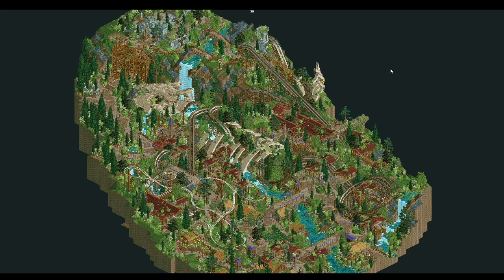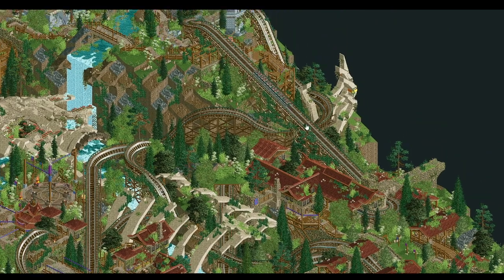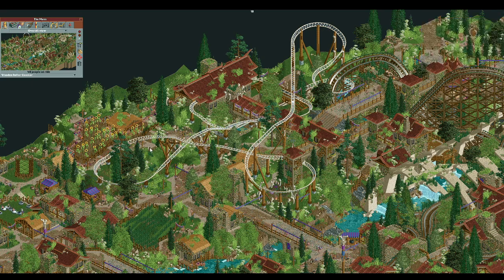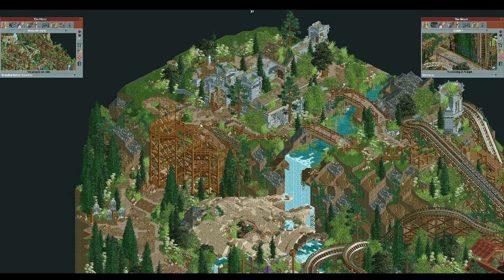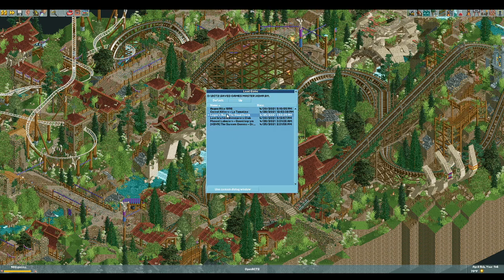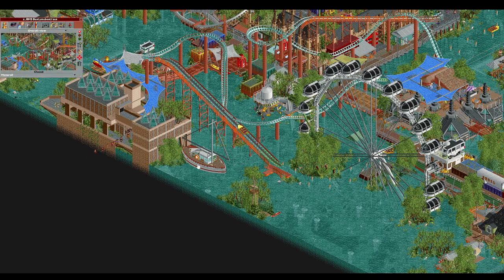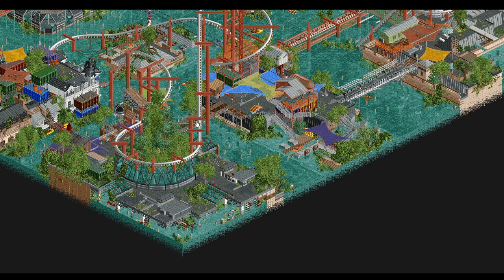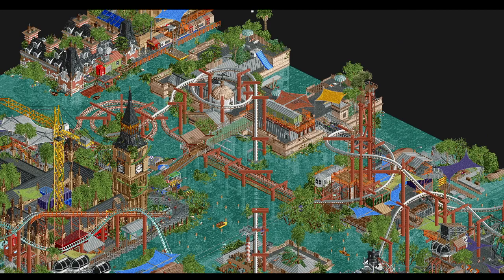RCT2 Reviews: H2H9 Round 1, Match 1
After a long hiatus, we're back with RCT2 Reviews.

We're reviewing Head to Head 9 on New Element.  H2H is RCT's premier contest, happening once every 3 years and involving over 80 players across the better portion of a year.  Read all about it here:

Today we're reviewing Round 1, Match 1 which features Logan's Run versus the Scream Queens.  The first match to kick off the contest was a tight fight with the Scream Queens' "Drowned" edging "The Good Death" for the win.  Let's take a look at both parks in this quick review.  I encourage everyone to download the parks and check them out in detail.  There's lots more to see than what I'm showing: